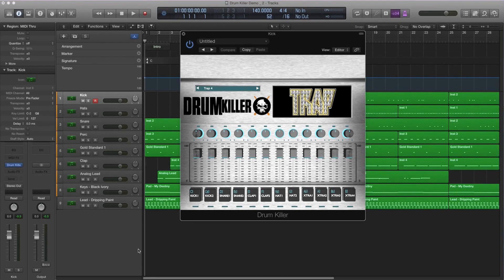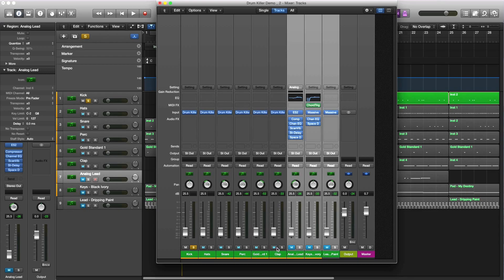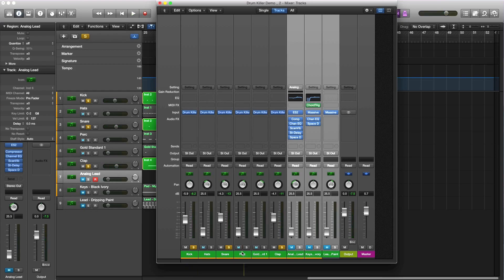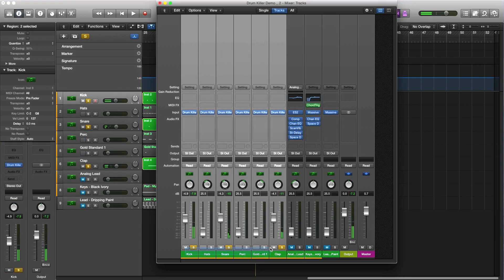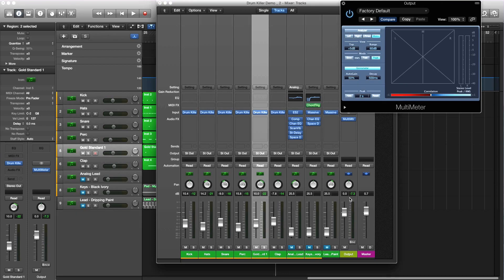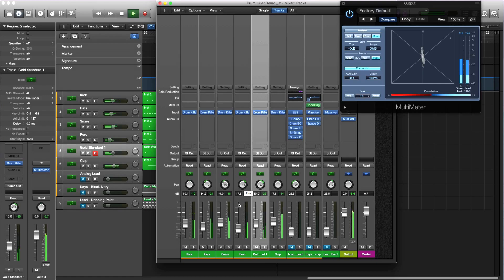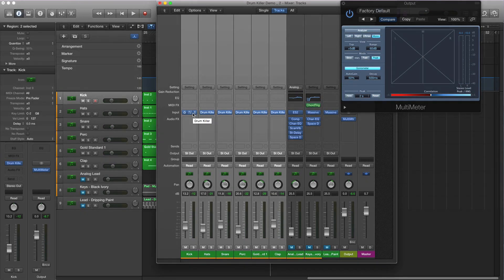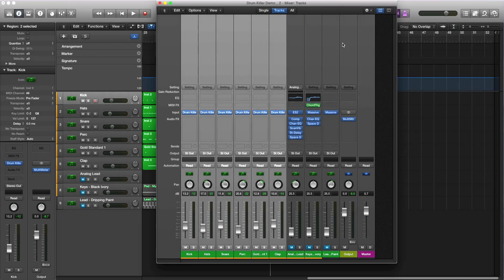How to mix VST Drums - Logic Pro X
Learn how to mix your VST Drums in any DAW. The mixing process I am teaching you guys is easy for anyone to learn. More methods will be created for our viewers.

This video is for beginners and you will learn How to quickly mix your drums. I will be creating how to mix drum videos in different music styles so people can learn. These videos will be about basic drum mixing before moving on to more advance techniques.

What you will learn:
1. How to properly adjust your fader levels volume
2. How to use a VST Drum plugin to increase levels/gain staging.

DAW
VST
Drum Sampler
MyAudioMarketplace
Logic
mixing
Logic Pro X Tutorial
Reaper
Audio Unit
Logic Audio
logic x